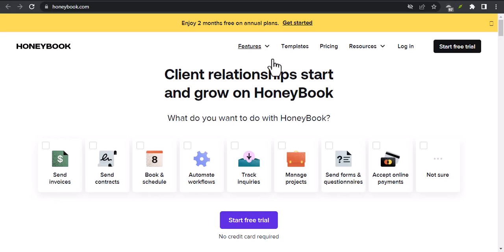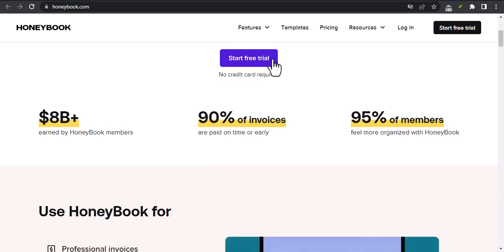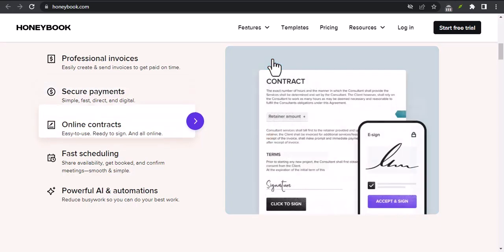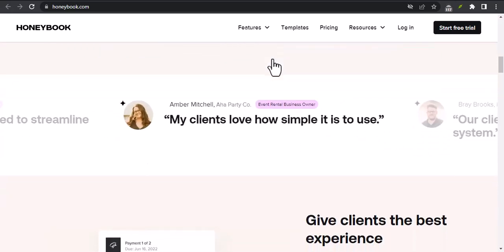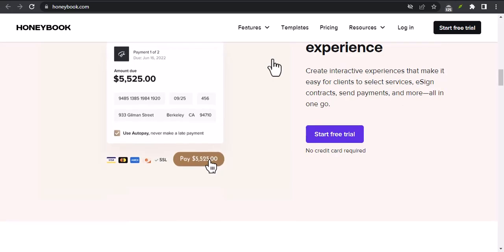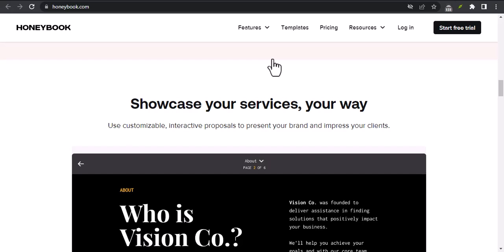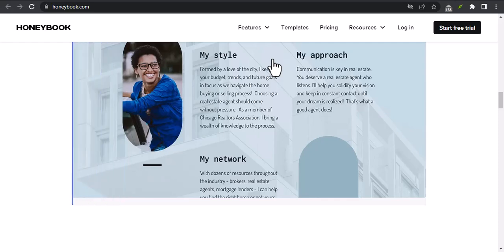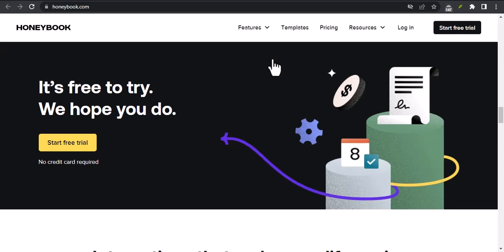What businesses use HoneyBook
In this video, you will learn about What businesses use HoneyBook

9 YouTube Channel Ideas to Help You Choose Your Own

✅IGNORE THIS
Related Search: